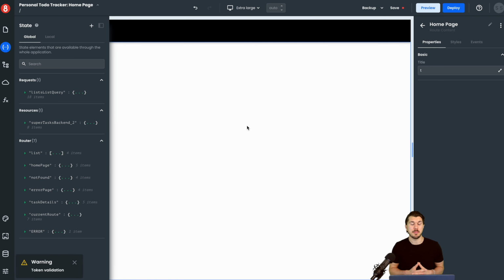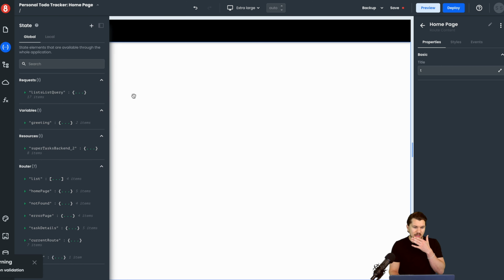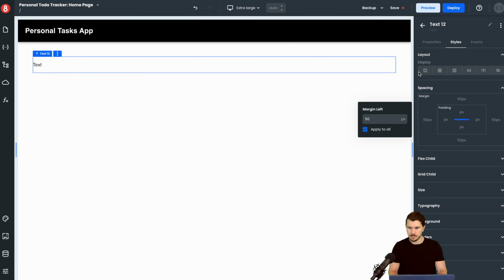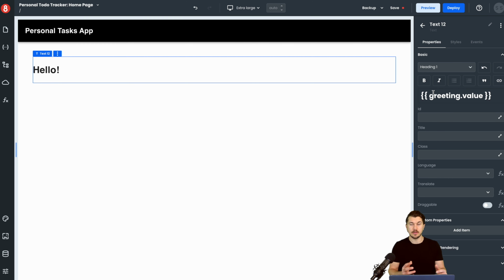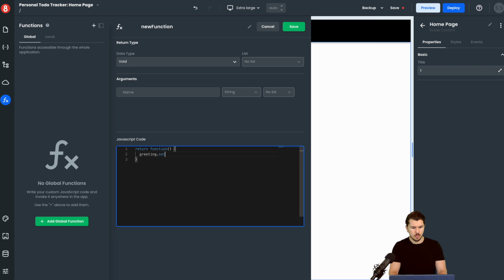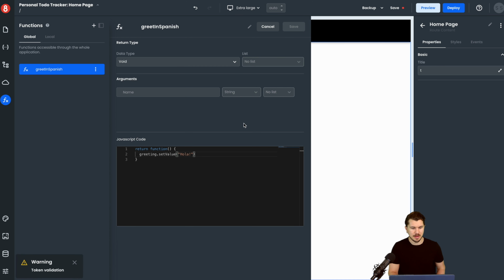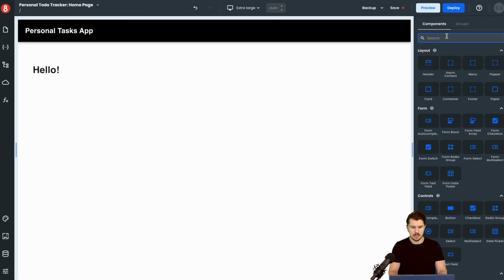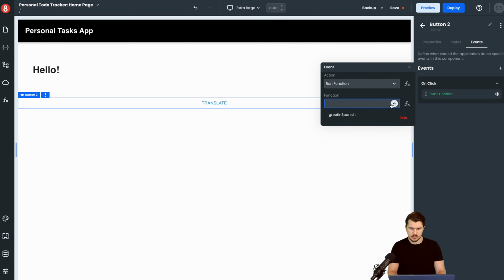8base Academy - The App Builder - Creating and managing Custom State values using Functions